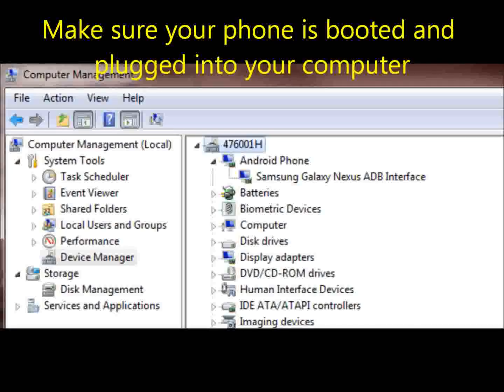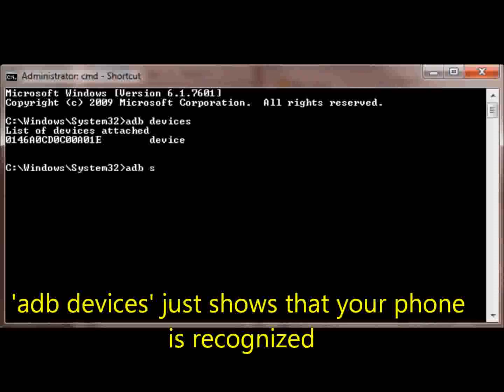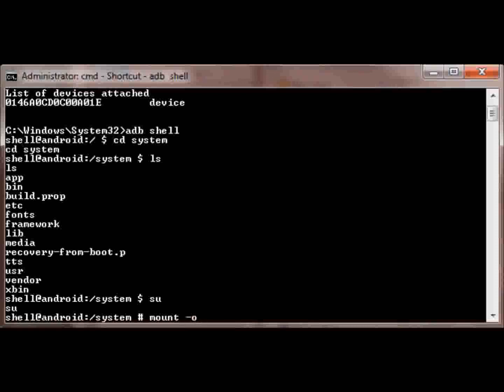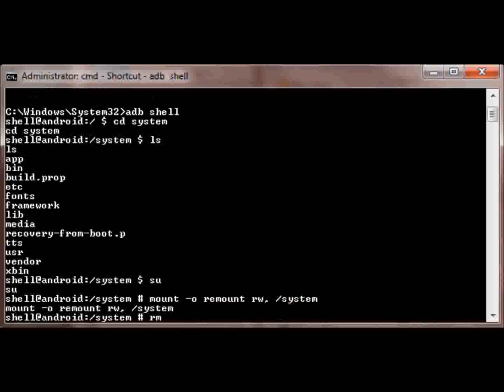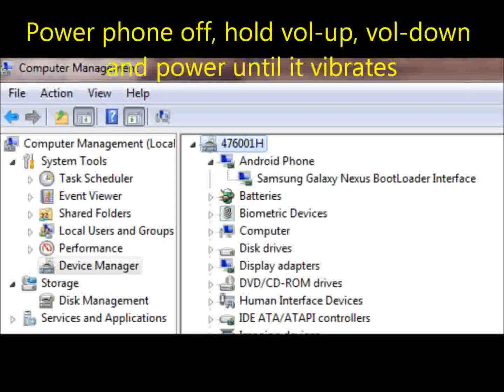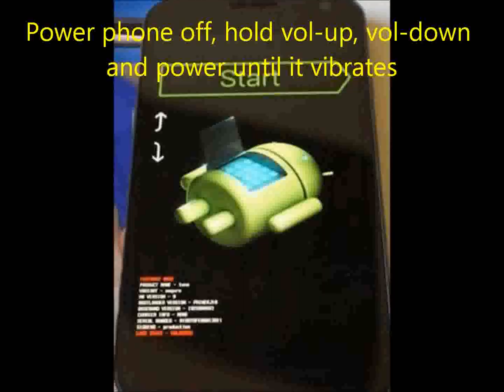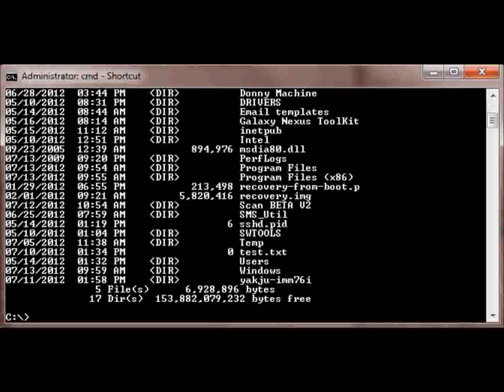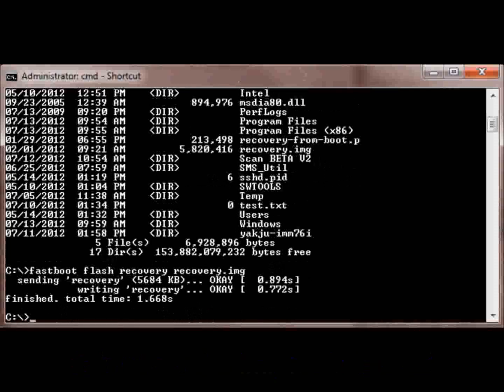How-to flash a custom recovery on a Nexus 5 (any nexus device)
FLASH at your own risk

This video just shows you how to mount your system partition, remove the script that over writes a custom recovery after reboot and shows you how to flash once the script has been removed.

This was preformed on a Galaxy nexus however i've done it on the Nexus 7 and it will work with any phone running Android ICS or later (for sure, might work on earlier models). was done on windows 7 64 bit

Script name to remove: recovery-from-boot.p
Location: /system

Pre-requisites: Boot loader needs to be unlocked, Phone needs to be rooted, ADB and fastboot drivers

You can also find the galaxy nexus tool kit on XDA if you don't want to manually do this. Drivers are installed with this app also.